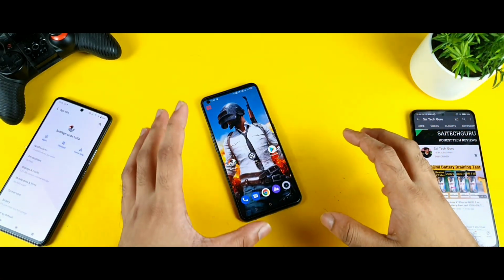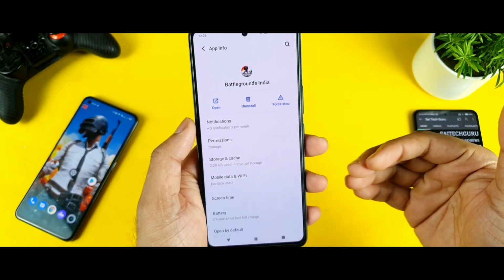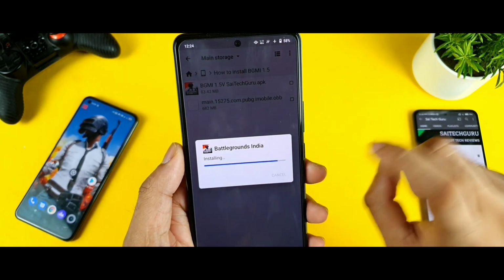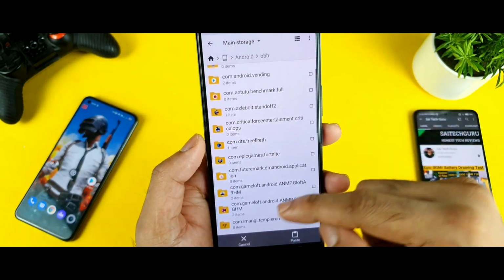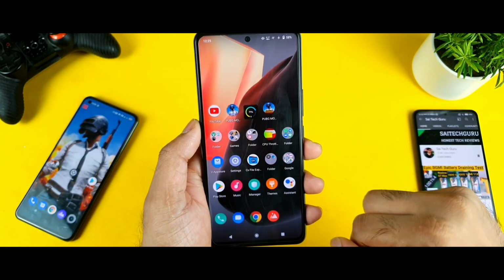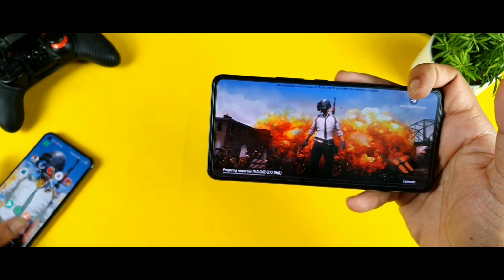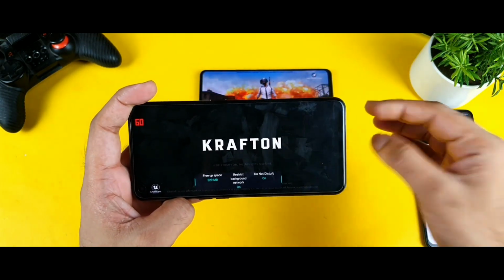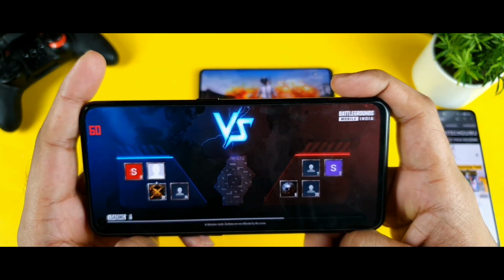How to install BGMI 1.5v apk in any android phone before official release